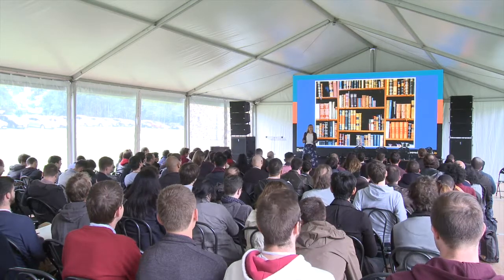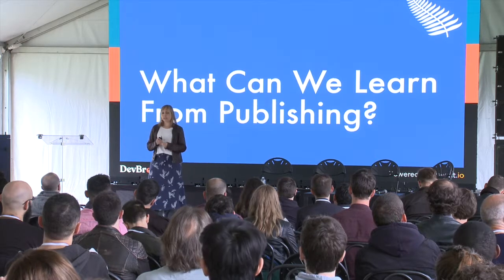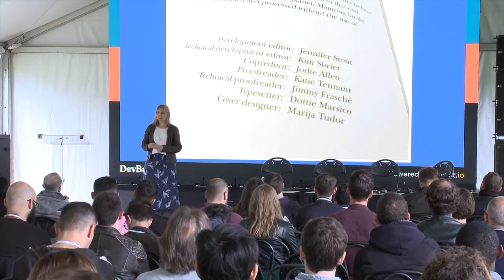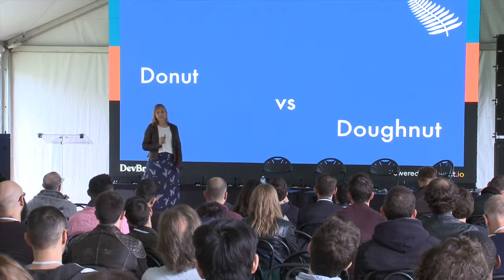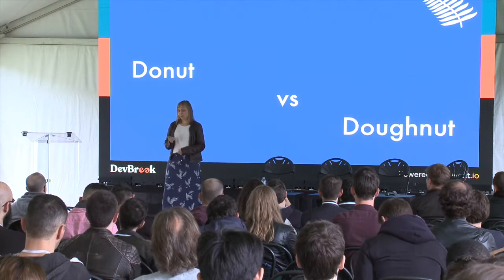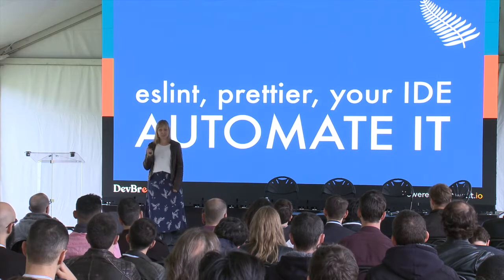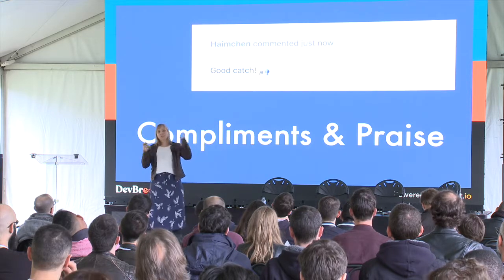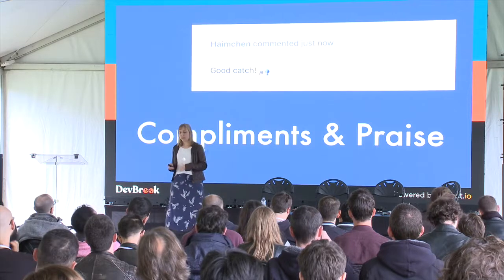devbreak19 - Review Code like a bestselling Book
Sarah Wachs (Women Who Code) - Review Code like a bestselling Book

DevBreak19 was the first installment of a series of European Tech Festival were 400 worldwide developers came together to learn from 40 amazing speakers to discuss Tech.